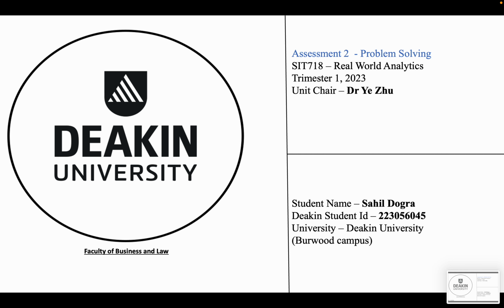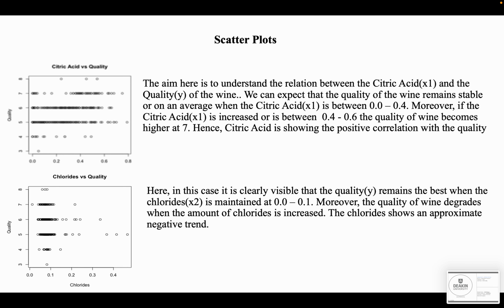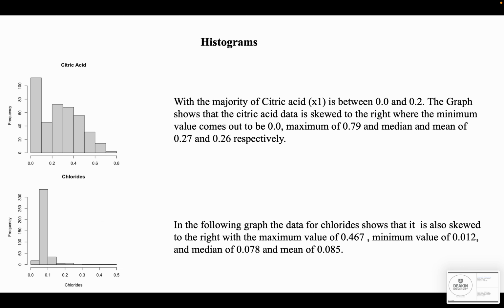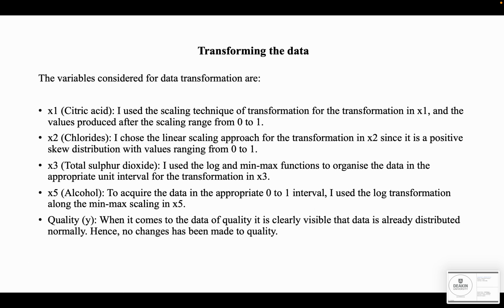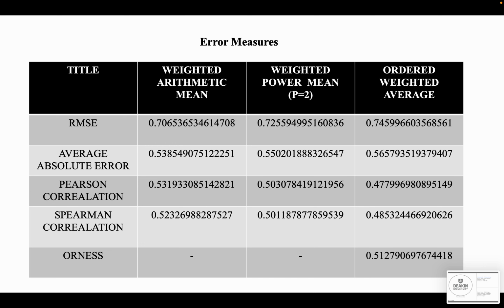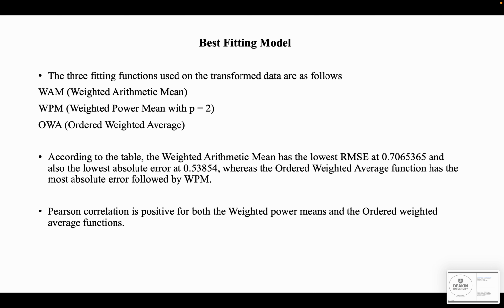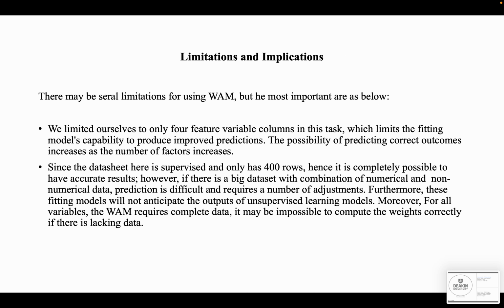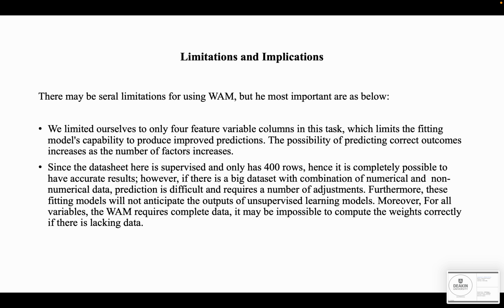SIT 718 REAL WORLD ANALYTICS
HELLO, FOLLOWING IS MY PRESENTATION FOR SIT-718, ASSESSMENT 2